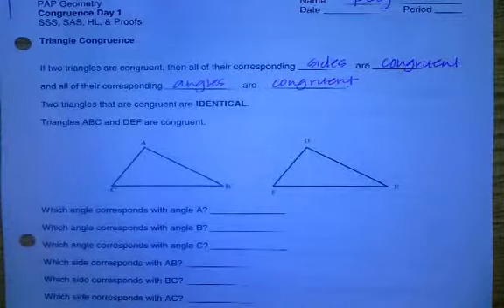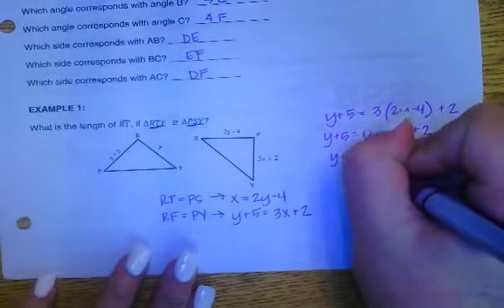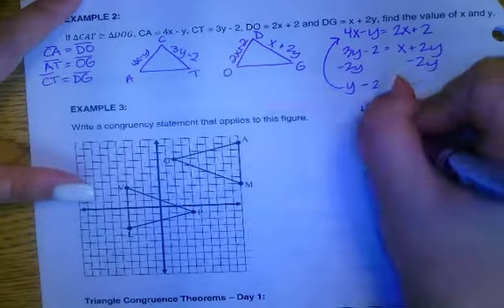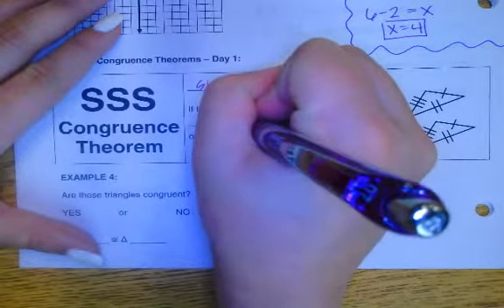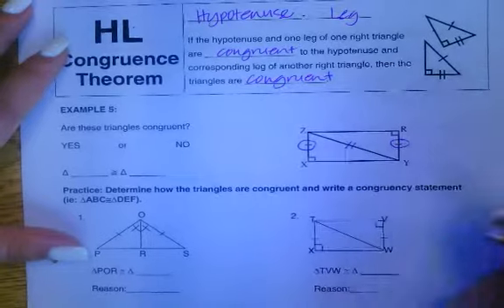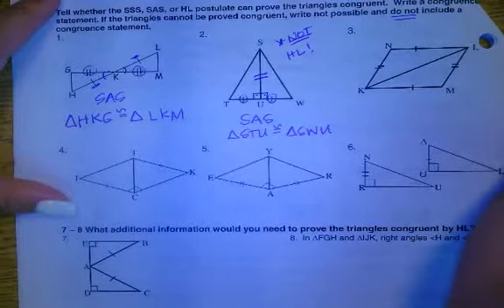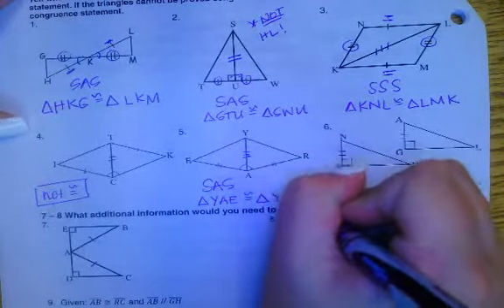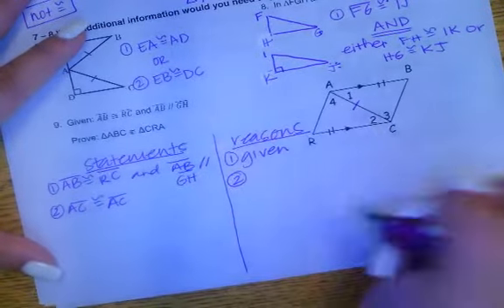Day 1 Congruence Theorems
Coach Colon Day 1 Congruence Theorems 1/12/18